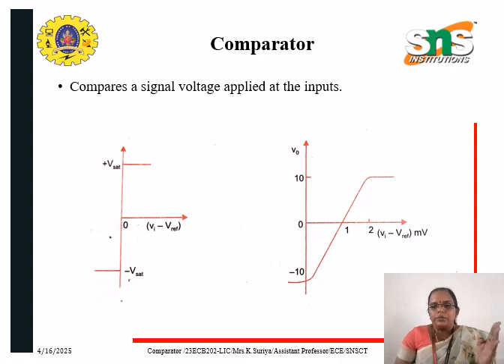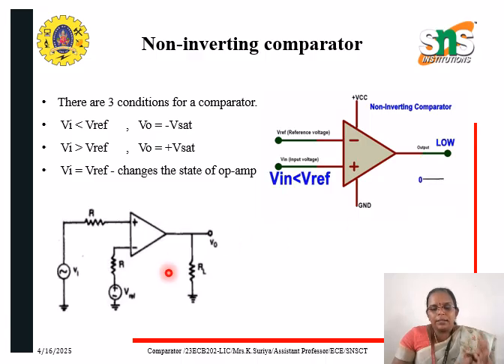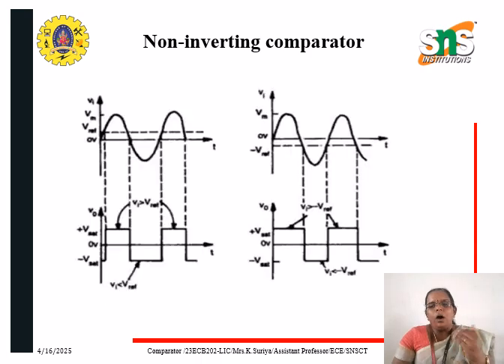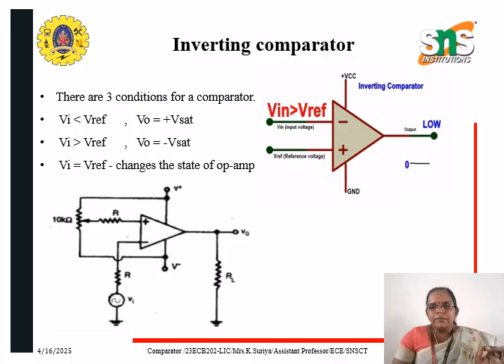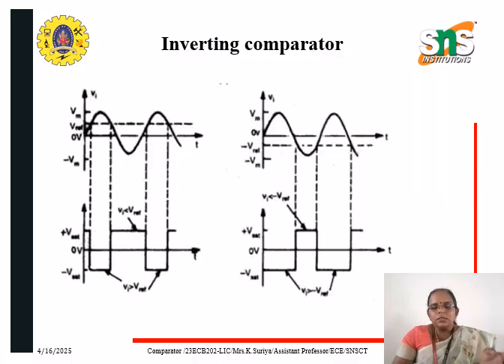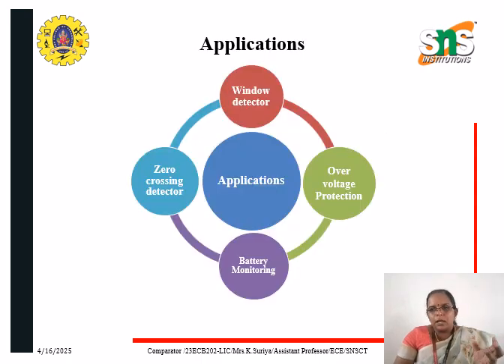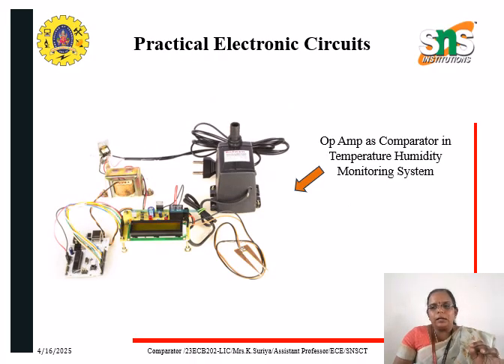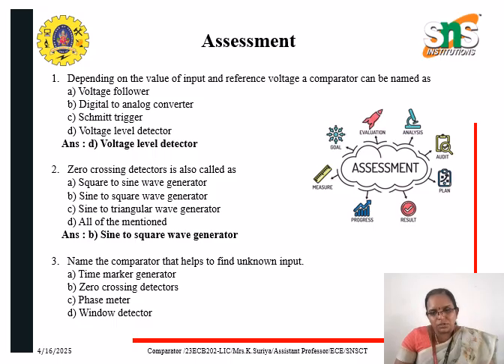Comparators | LIC | SNS Institutions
A comparator is an electronic circuit, which compares the two inputs that are applied to it and produces an output. Comparators are of two types : Inverting and Non-inverting.An inverting comparator is an op-amp based comparator for which a reference voltage is applied to its non-inverting terminal and the input voltage is applied to its inverting terminal. A non-inverting comparator is an op-amp based comparator for which a reference voltage is applied to its inverting terminal and the input voltage is applied to its non-inverting terminal.